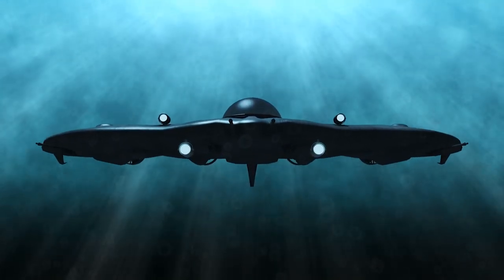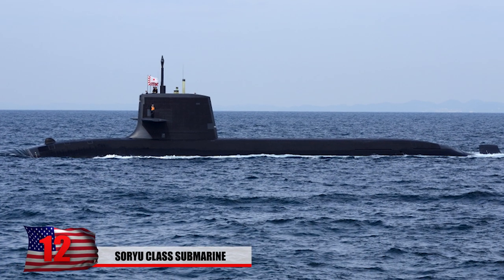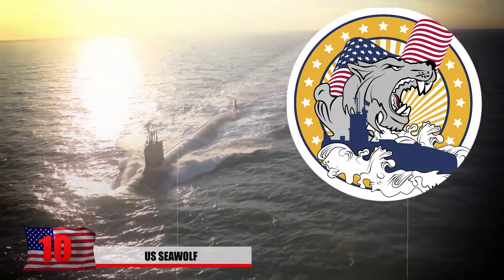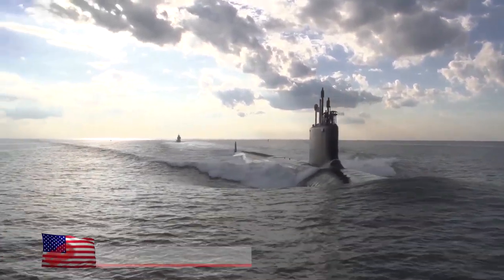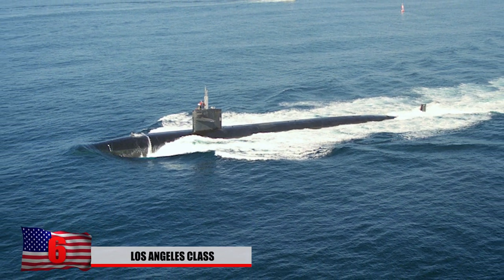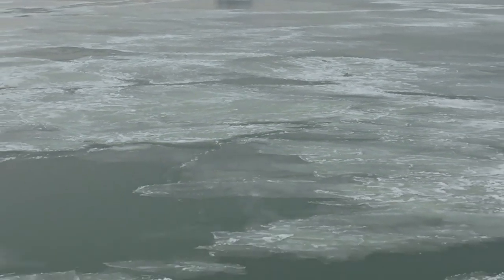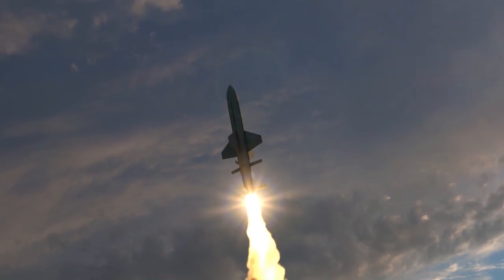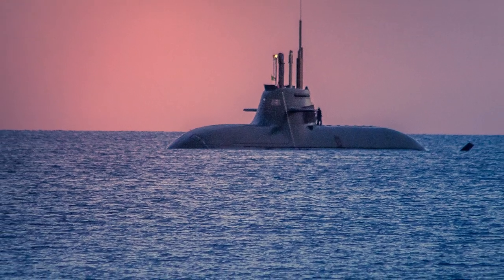MOST Dangerous Submarines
Similar to a shark, a submarine creeps below the surface of the sea and attacks it’s enemy with brutal force. The one’s on this list today are some of the most powerful, most well-equipped and the most lethal if you’re on the wrong end of one. From submarines filled to max with cruise missiles, to nuclear subs equipped with thermonuclear weapons, here are deadly submarines.

6.Los Angeles Class
Considered to be one of the faster nuclear subs on this list, the top speed is technically classified. Some rumors have reported that it can reach a top speed of 45 miles an hour which would be pretty fast for a sub of it’s size. This class of submarine has been around since 1976 and is still currently in use. They’ve made many modern upgrades to keep them relevant in modern warfare. Officially capable of going about 650 feet underwater, others claim it can go as deep as 950 feet but the US navy wants to keep their enemies out of the loop with all its true capabilities. Some of its arsenal include tomahawk land attack missiles, anti ship missiles, Mk 48 torpedoes and other explosives to sink people’s battleships!

5.Ohio Class Submarine
These subs were originally designed to hold an arsenal of ICBM’s and they were highly classified. In 2002 to 2008, the navy decided that it might be a little more conventional if they held on to cruise missiles instead. The conversion on some of these submarines took place in 2006 and you better believe they can pack some serious heat. Each ohio class submarine is capable of carrying 154 tomahawk cruise missiles which can definitely do some damage. On board, there’s enough space to fit 15 officers and 140 enlisted. There are currently 18 active ohio class submarines in the US’s fleet.

4.Typhoon Class submarine
The Typhoon is the biggest active submarine and can displace 48,000 tons of water. It measures 175 meters long or 574 feet. While other subs may have to worry about running out of fuel at some point, crew members can stay on board for 120 days at time comfortably but can for years without refueling. It’s also designed to travel under ice and then literally break the ice above them. It carries 20 intercontinental ballistic missiles and of, are all armed with nuclear warhead. If that didn’t seem like enough firepower for you, it also has 4 torpedo tubes with a total of 22 anti-submarine missiles. These tubes can also be used to launch mines. We need to try our best not to get Russia mad at us. They take their submarines very seriously

3.Virginia Class Submarines
This class of submarine is really in a class of its own. It is expected to remain in service for at least the next 43 years. Each one is crafted carefully which requires an estimated 9 million labor hours for construction of a single Virginia Class Submarine. These are supposed to be America’s most advanced series of submarines to this date and they plan to build another 35 of these. You can imagine these would be expensive to construct, considering there’s a nuclear reactor on board! There’s also several new features that have never been seen before on US submarines classes. This includes new sonar systems, accurate cruise missile firing systems, pump-jet propulsor and improved gear for to save the crew in case it sinks. Many have called it the Ferrari of submarines and only the best trained submariners will have the chance to ride in it. Cost per submarine.. $ 2.5 Billion

2.Trident II Missiles
We briefly mentioned how the Virginia Class subs had the capabilities of launching cruise missiles! You could have probably guessed for yourself but those cruise missiles are pretty pricey! You don’t even want to know how much each missile costs! Luckily, the American and the British Navy are splitting some of the research costs. The reason they’re so expensive, is basically because they are pinpoint accurate from using GPS, can be launched from underwater, can carry warheads, and have a range of 4500 miles. Not only that, but they can travel at speeds of 18000 miles per hours!  Each one costs 37 million dollars each, but there’s some videos out there of Destroyers launch cruise missiles like a semi automatic machine gun! If you combine the spending from both the UK and US on this missile, it adds up to about 53 Billion

1...